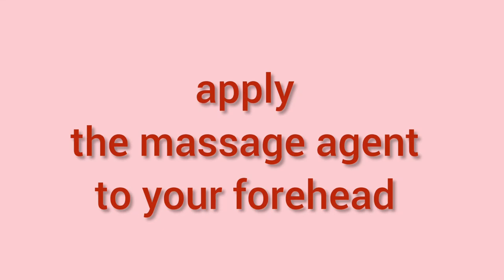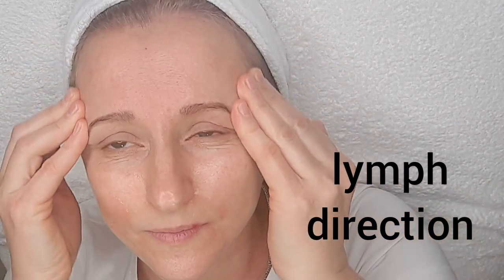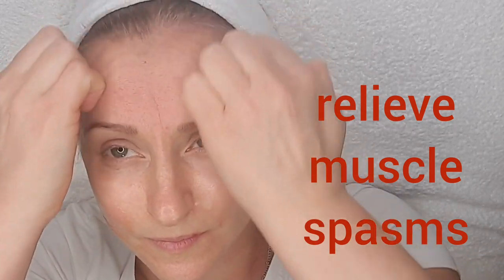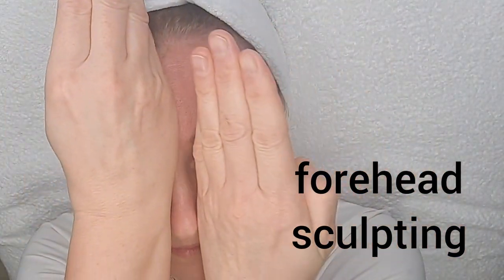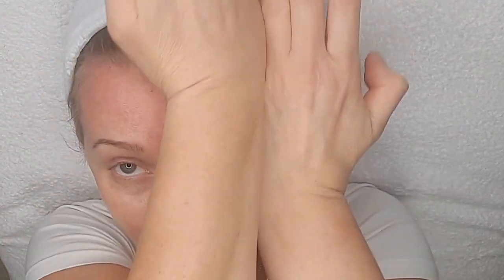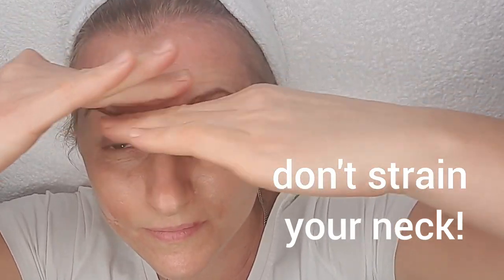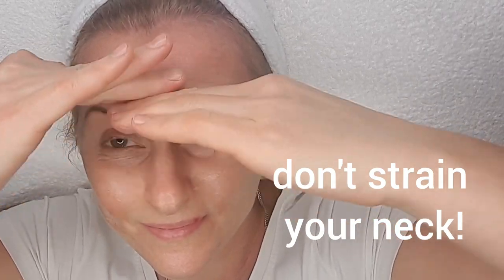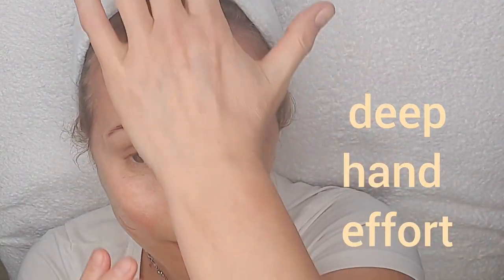How to get rid of forehead wrinkles, no matter your age.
I am a practicing cosmetologist and my main procedure is facial massage. I do facial massage not only for my clients, but also for myself. Every morning after washing my face I use a toner and then apply a massage gel. Then I lay down on my back on a flat surface. When doing self-massage, try not to strain your neck, do not throw your head back and monitor your breathing so as not to strain.
Please, if you have any questions, ask in the comments. I will be glad to answer you!